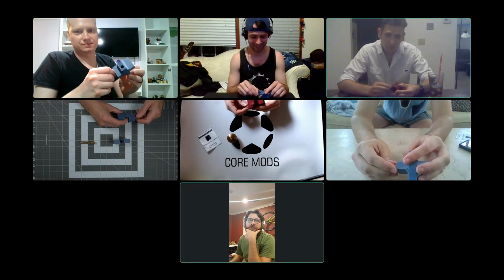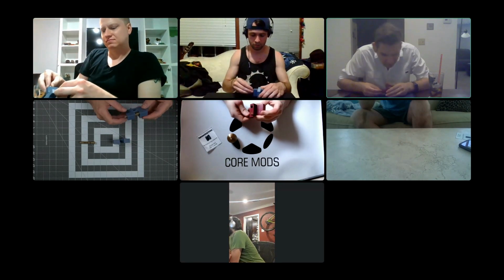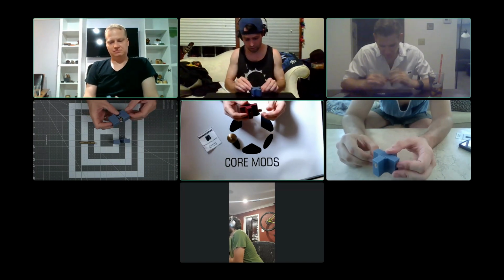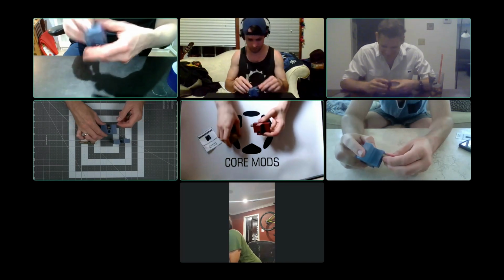Symmetrical Cross Puzzle Solve Off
Six man enter, one man leave. Who can solve the Symmetrical Cross puzzle (by Gerard Hudson) the fastest!?

Core Mods (Jared) also has some great puzzles